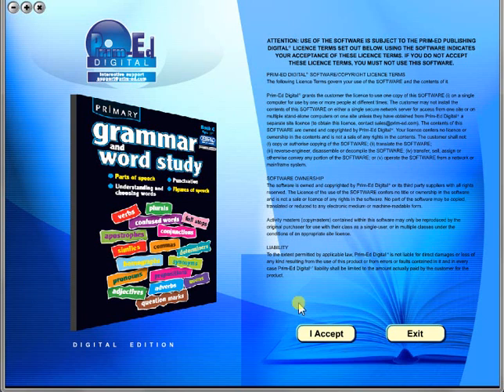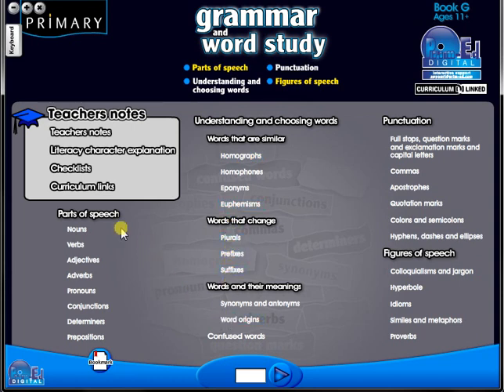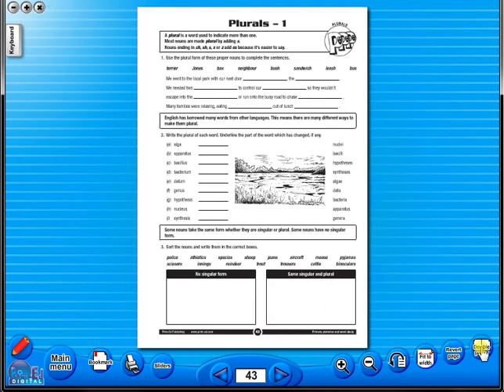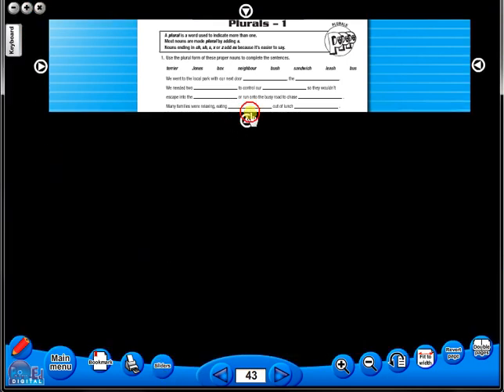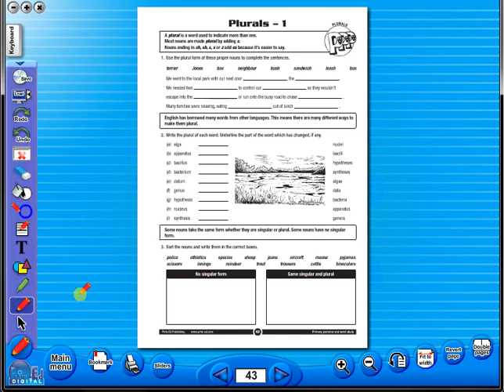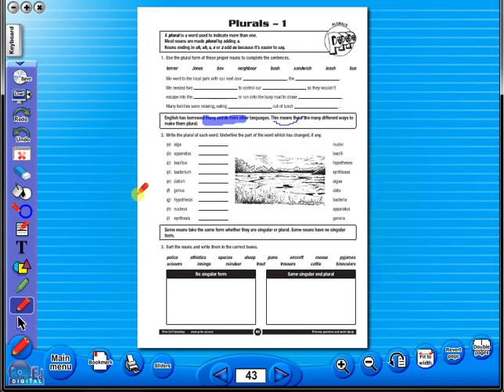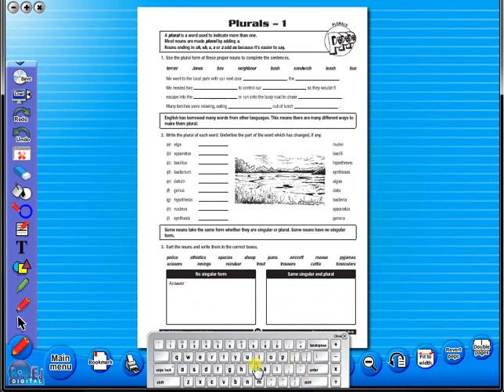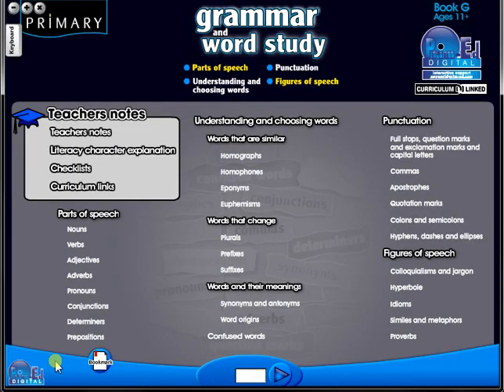Primary Grammar and Word Study eBook demo video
Comprehensive seven-book photocopiable series for the entire primary age range.
Written to provide an introduction and consolidation of parts of speech, understanding and using words, punctuation and figures of speech.
Detailed teachers notes accompany each pupil worksheet, which include focus, definition, explanation, worksheet information, ideas for further practice and answers